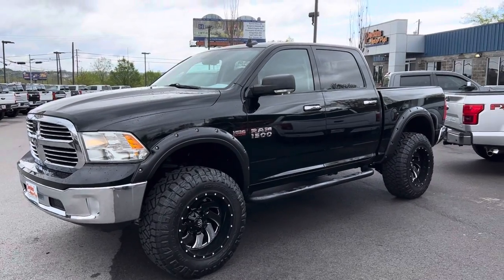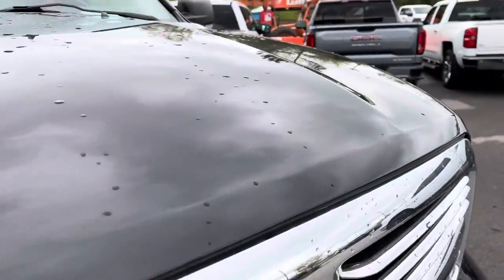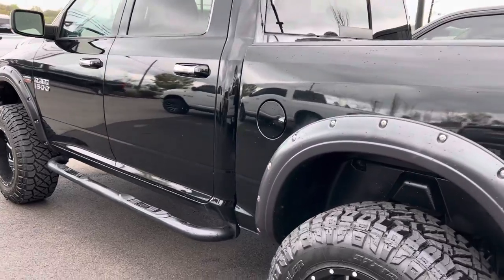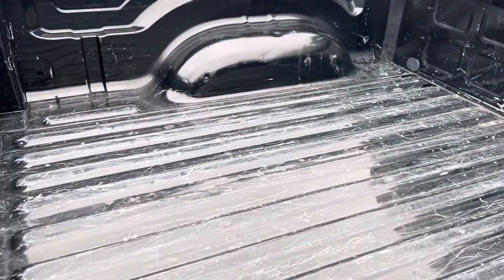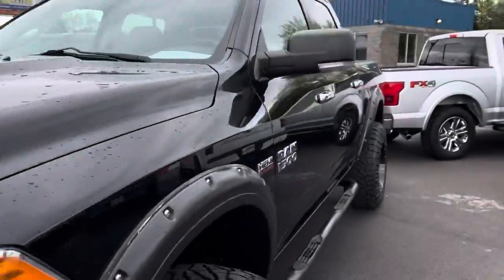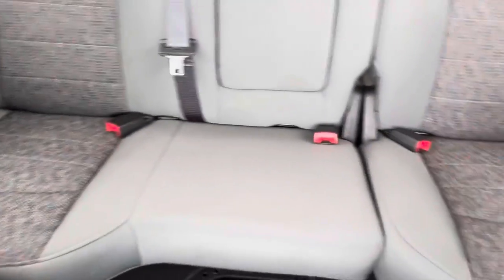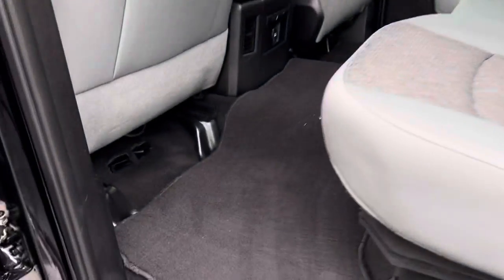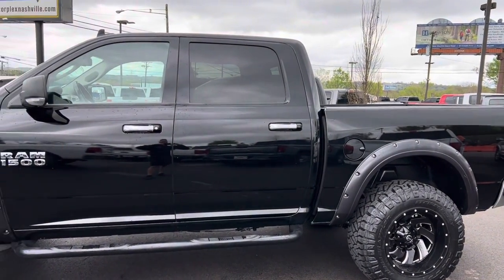2015 Ram 1500 #598899